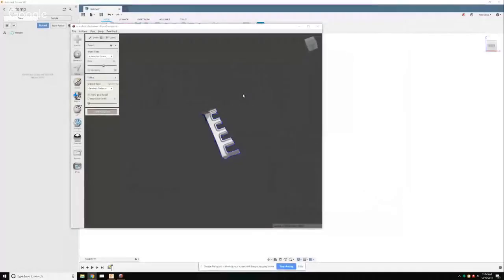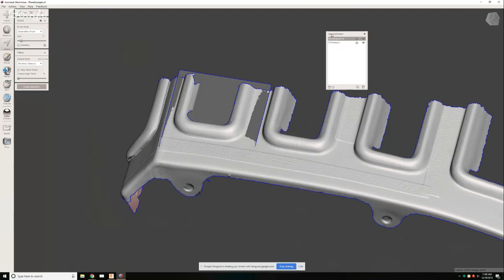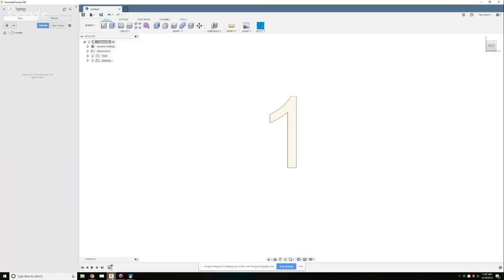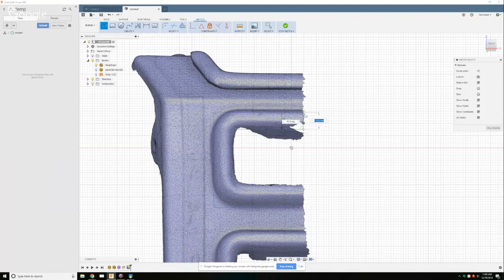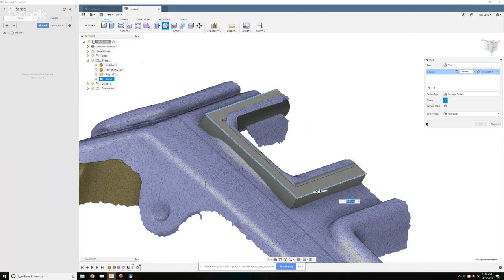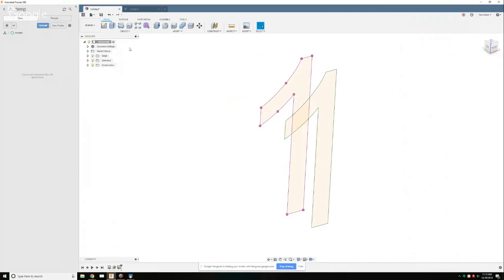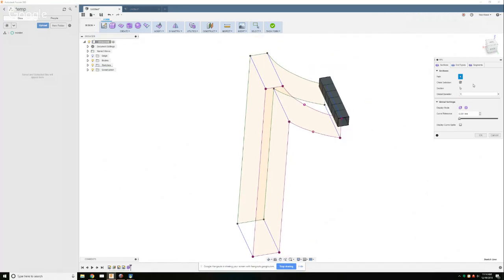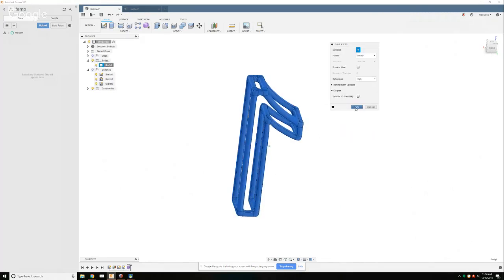Monthly 3D printing and 3D Design Webinar